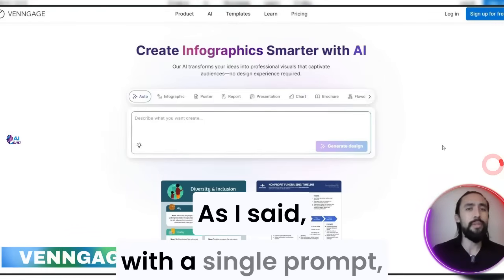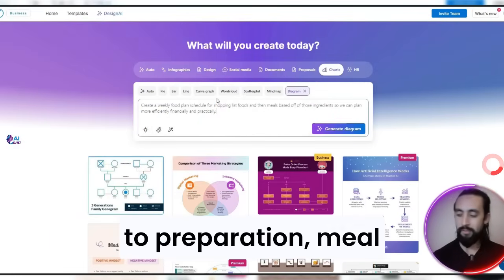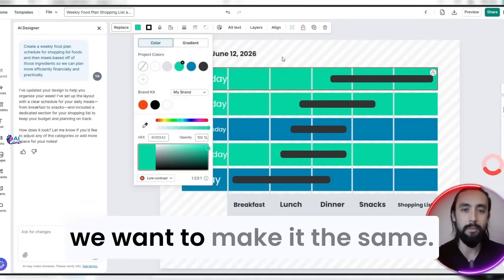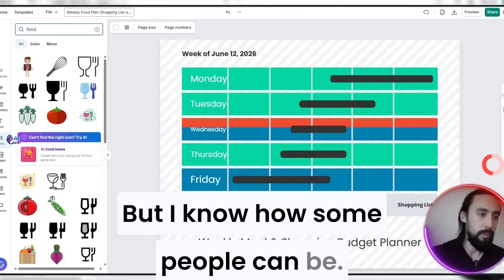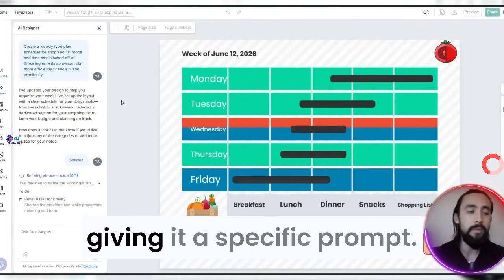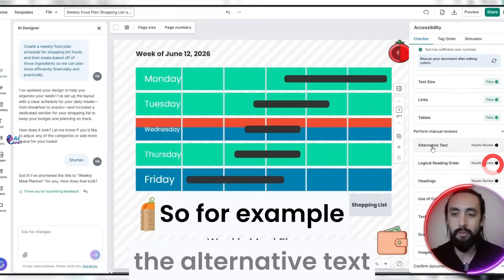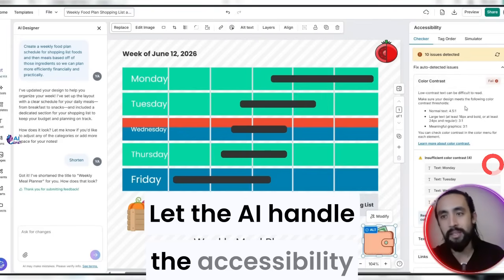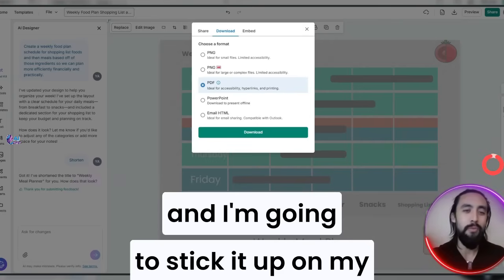Best AI Agents Projects (Step By Step Guide 2026)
Best AI Agents Projects deliver autonomous workflow execution by leveraging advanced multi-agent orchestrations.

Building the Best AI Agents Projects requires integrating scalable language models with state-driven execution layers. This architectural setup optimizes multi-agent communication protocols and minimizes data latency across complex infrastructure pipelines.

Deploying these frameworks allows systems to handle context-dependent tasks with minimal human intervention. Organizations implementing the Best AI Agents Projects achieve heightened operational efficiency and streamlined system distribution across enterprise environments.

CHAPTERS:
00:00 - Intro
00:45 - Architecture System Bottlenecks
01:30 - Autonomous Engine Solution
02:45 - Context Preservation Issues
05:00 - Unified Agent Architecture
07:15 - Final Verdict